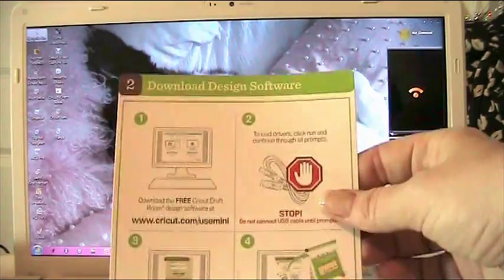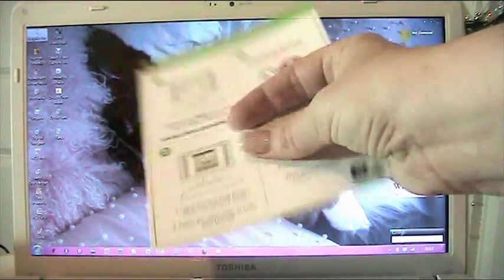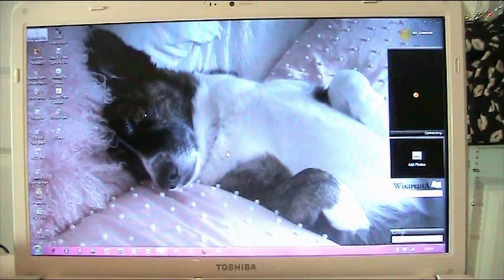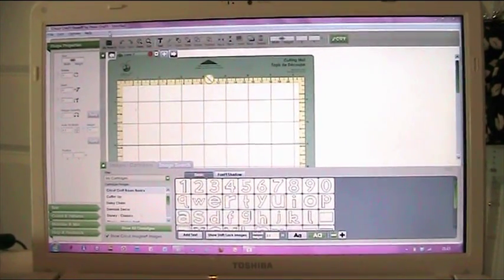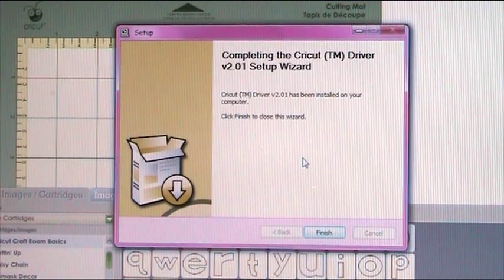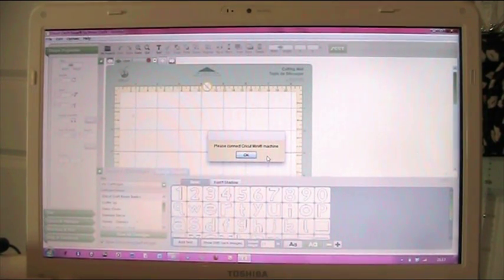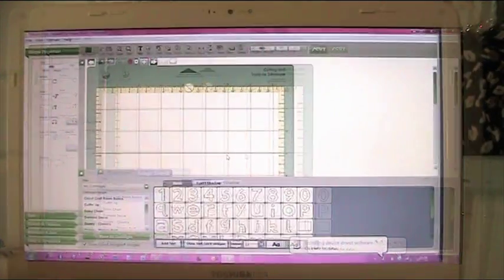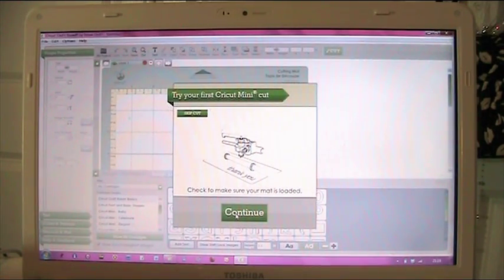Cricut Mini Setting Up - installing the drivers (3)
This video is part 3 of my series of 5 videos showing how to set up your new cricut mini. Enjoy. Here is the link to part 1